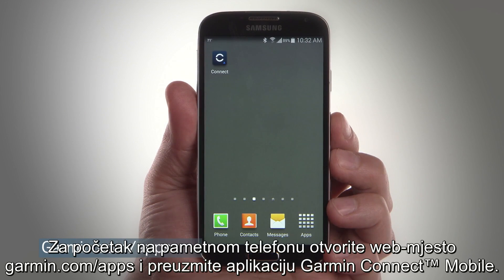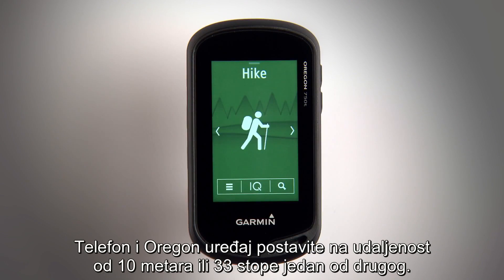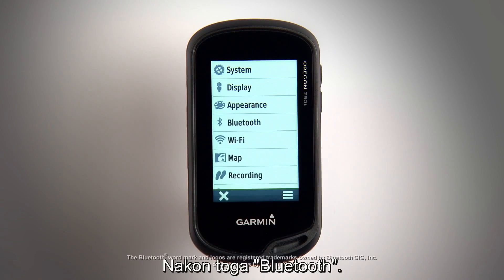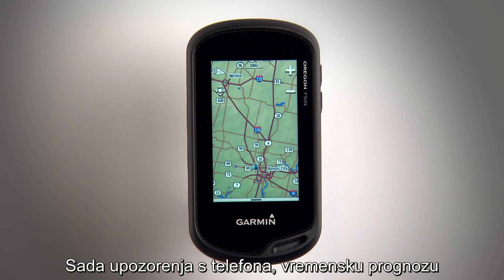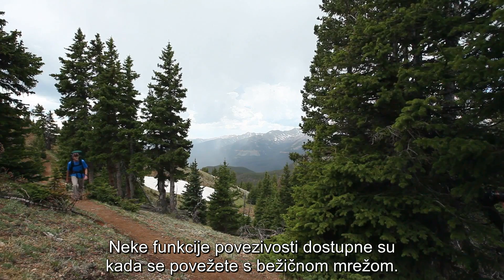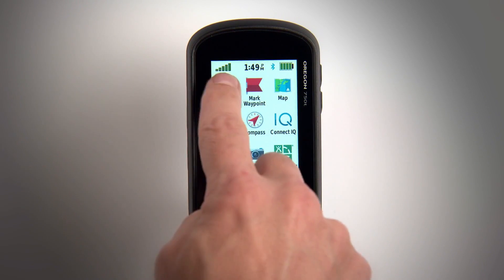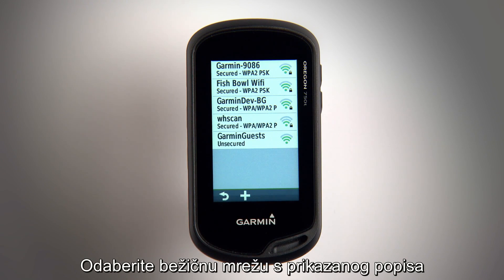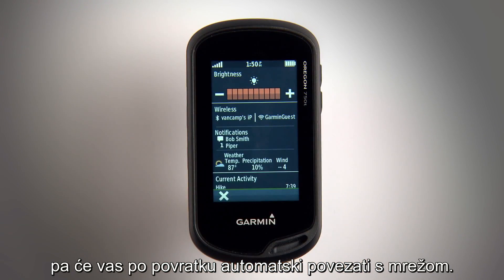Serija Oregon 700 Povezivanje hrvatski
Serija Oregon 700  Povezivanje